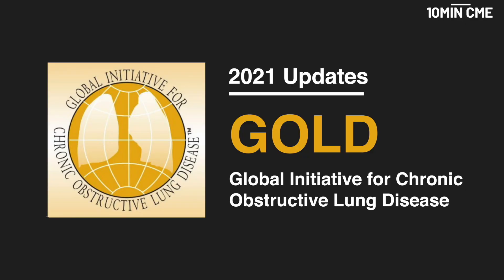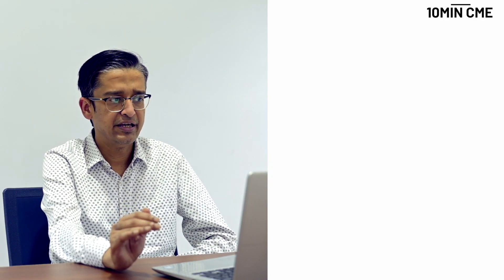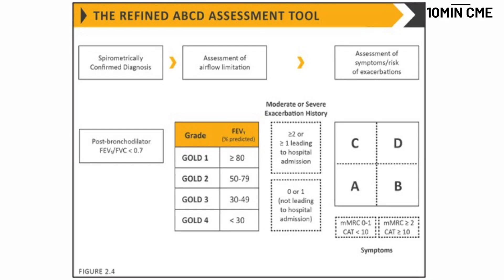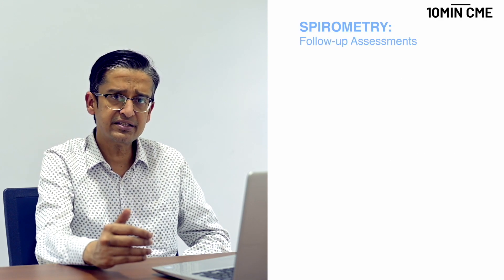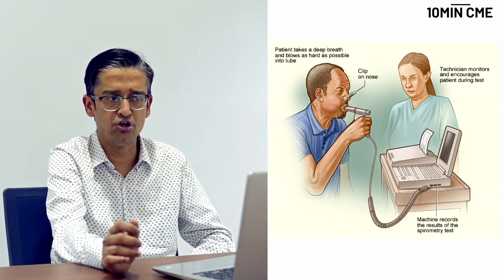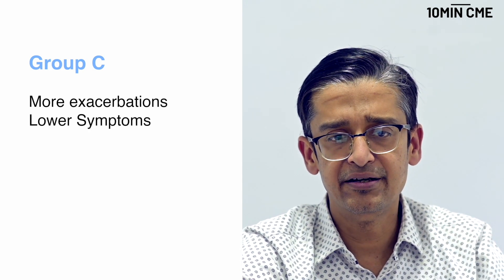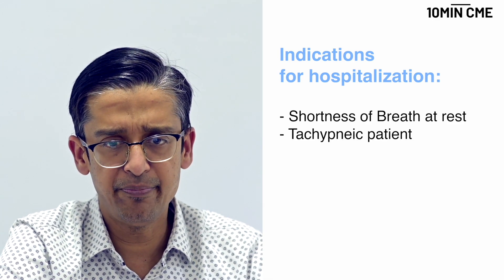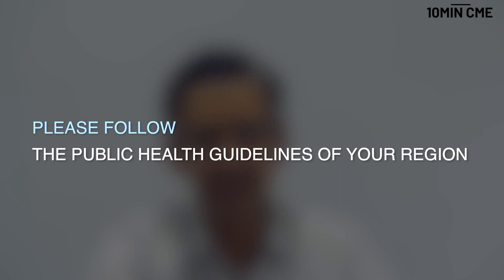What's changed in COPD? GOLD 2021 Updates | Covid 19 and COPD - Dr. Raja Dhar, Pulmonology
Please use the following link to view or download the FREE learning material, for you, from us.

Chronic obstructive pulmonary disease (COPD) has been one of the top killer diseases, not just in the world, but also in India for more than a decade. It is also a common comorbidity in the general population and you are sure to come across this condition in practice.

This 10Min CME with Dr. Raja Dhar, a renowned pulmonologist from Kolkata, will update you on what's changed in COPD in view of the GOLD 2021 information. This 10Min CME is focussed mainly on the diagnosis and treatment updates in COPD as per GOLD in their 2021 reports. This 10Min CME also takes a brief look at Covid-19 and COPD.

Chapters:
What's changed in COPD? GOLD 2021 Updates | Covid-19 & COPD
0:00 Introduction - Dr. Raja Dhar
0:25 When to consider COPD?
1:11 Lung function on spirometry in COPD
1:22 Gradation of severity of airflow limitation
1:44 Assessment of quality of life
1:55 mMRC Dyspnea Scale
2:13 CAT Assessment
2:42 Refined ABCD Assessment Tool
3:29 Spirometry and its role
4:16 Vaccination for COPD patients
4:34 Bronchodilators in stable COPD
5:29 Treatment initiation
6:17 Follow-up treatment
7:09 When to admit a COPD patient?
7:26 In-hospital considerations
8:05 Covid-19 & COPD
8:54 Thank you!

Dr. Raja Dhar is a well-known pulmonologist & speaker. He practices as the Head of Department - Pulmonology at the Fortis Hospital, Kolkata.